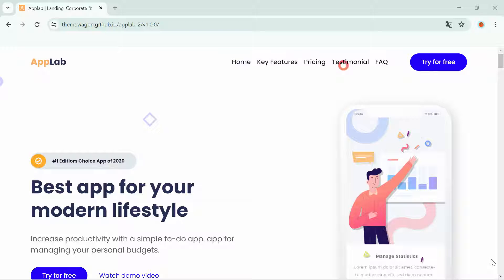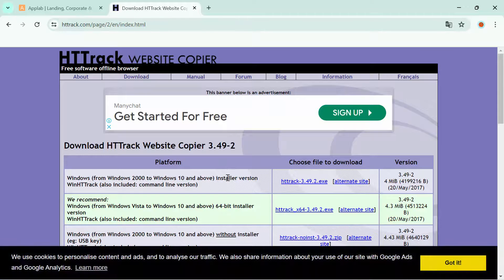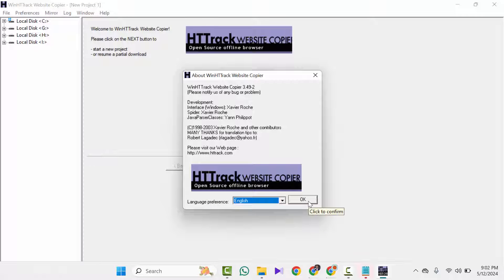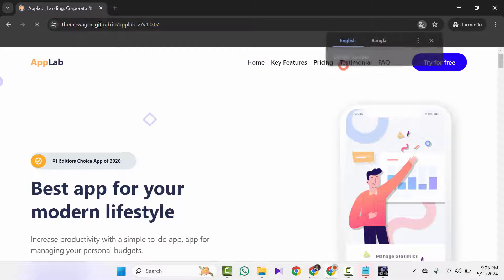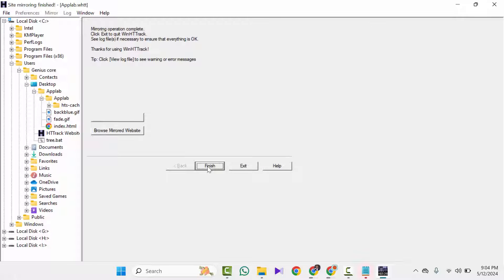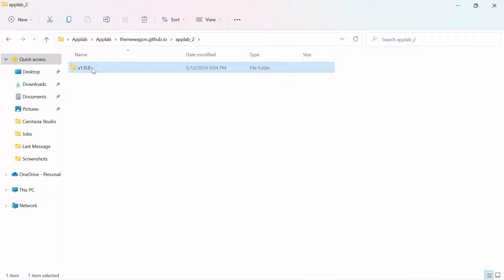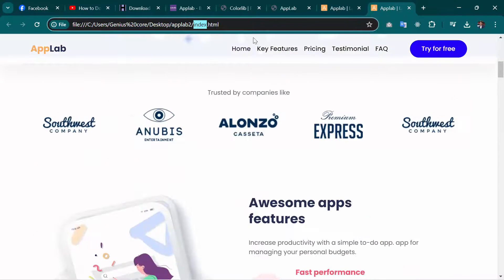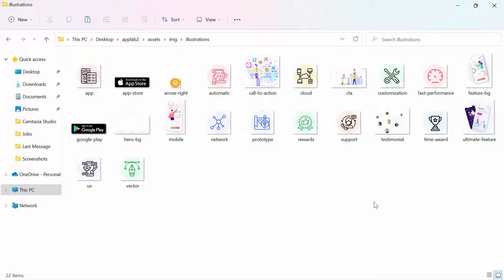Clone Website in Latest Way | Download Source Code From Any Website | Copy Website in Local Server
Welcome to our latest tutorial where we unveil the secrets of website cloning! Ever wondered how to replicate your favorite websites or create local copies for offline browsing? In this step-by-step guide, we'll show you the latest techniques to clone any website and set it up on your local server.

What You'll Learn:

* Cutting-edge methods to download source code from any website.
* Tools and software required for website cloning.
* Setting up a local server for seamless browsing.
* Tips and tricks to ensure successful website replication.
* Legal and ethical considerations when cloning websites.

Whether you're a web developer looking to study website structures, a student exploring the intricacies of web design, or simply curious about how websites work behind the scenes, this video is for you! Join us as we delve into the fascinating world of website cloning and unlock a whole new realm of possibilities.

Let's dive in and master the art of website cloning together. Ready to take your web skills to the next level? Let's get started!